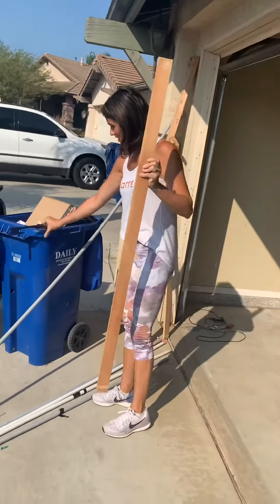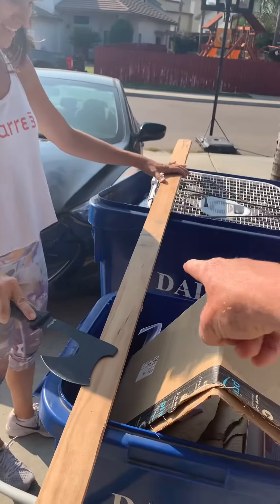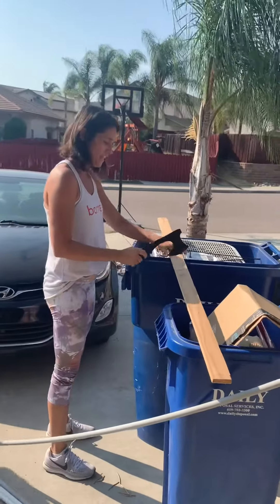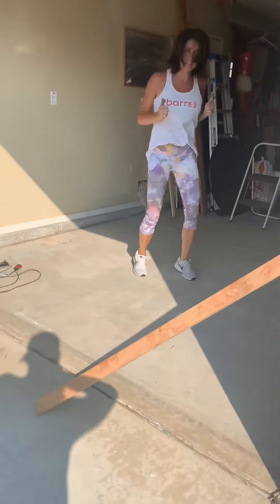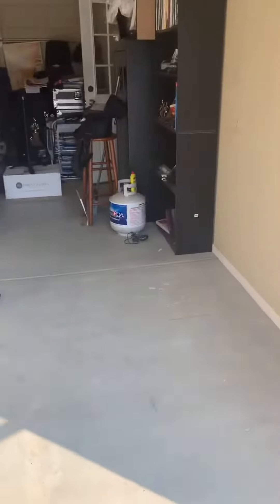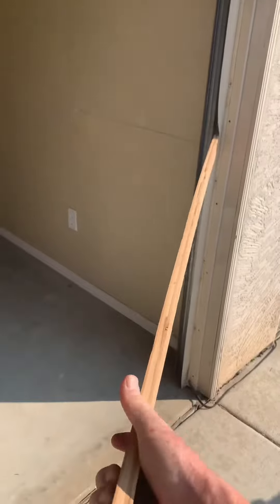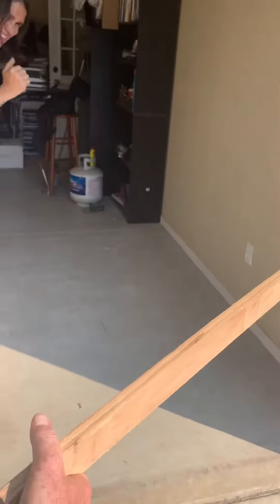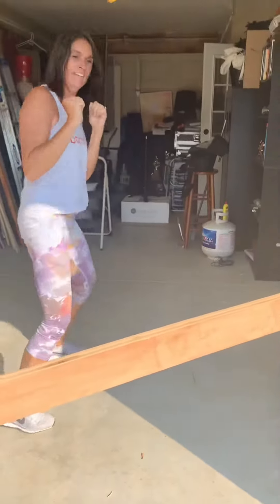Board Breaking with Karate Keri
Cleaning out the garage and trying to break down some extra boards.